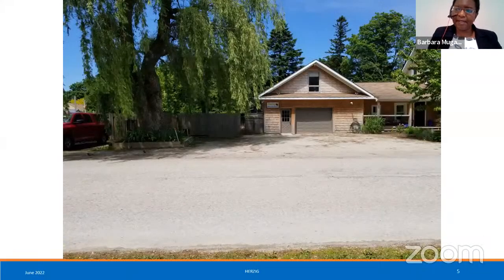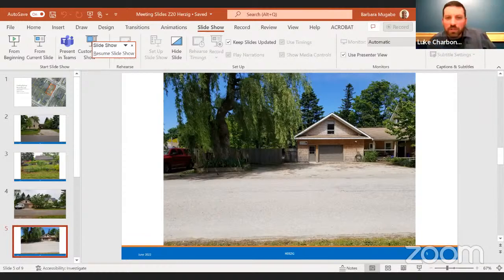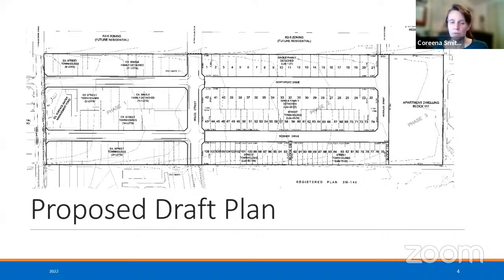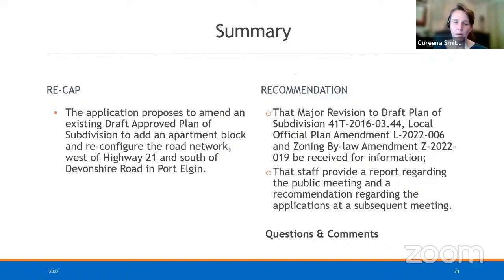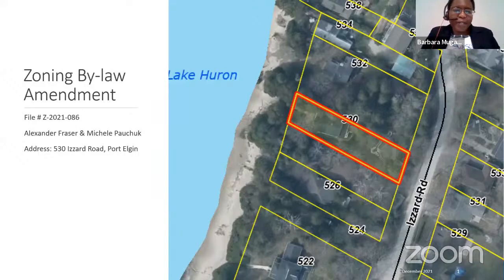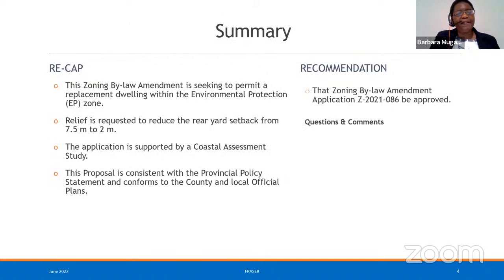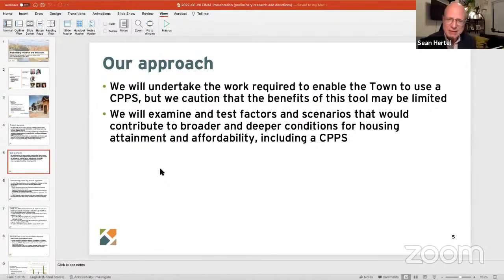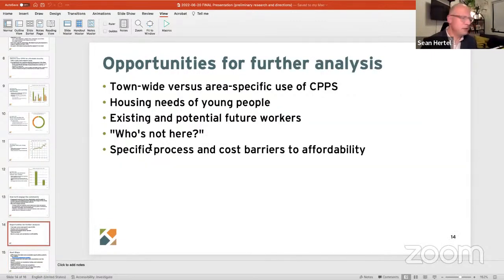June 20, 2022 - Planning Meeting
Planning Meeting
June 13, 2022
Town of Saugeen Shores